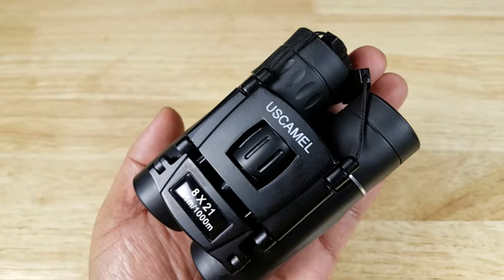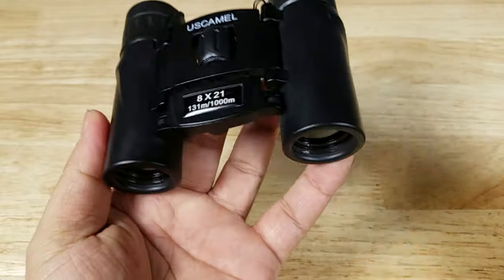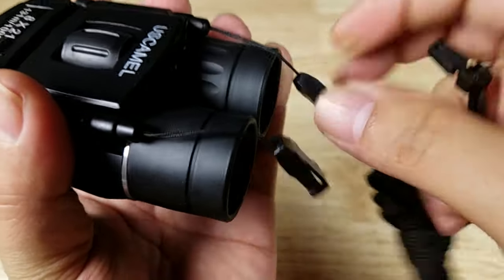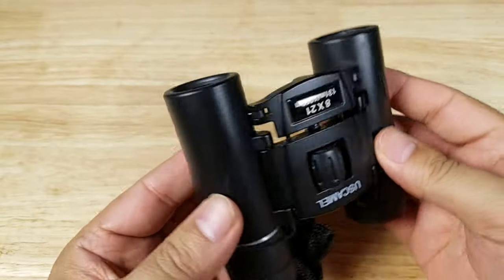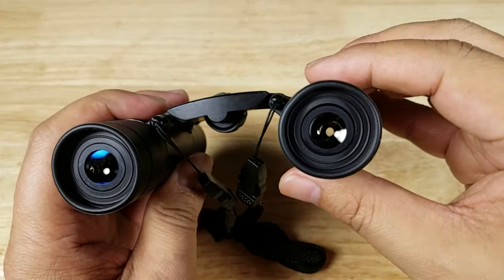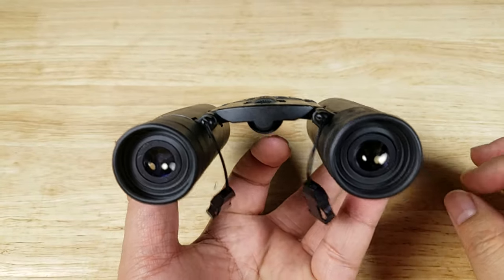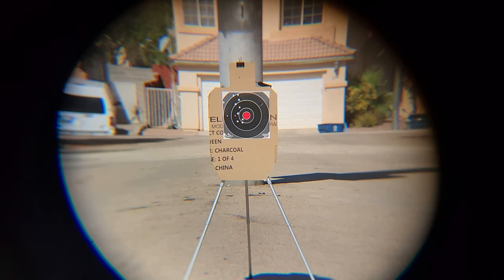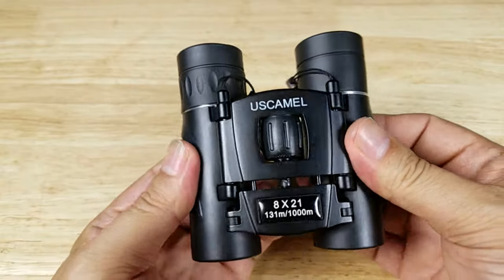THE BEST BUDGET POCKET BINOCULARS FOR OUTDOOR/SURVIVAL US CAMEL 8X21 REVIEW